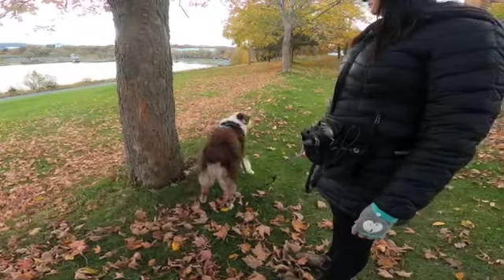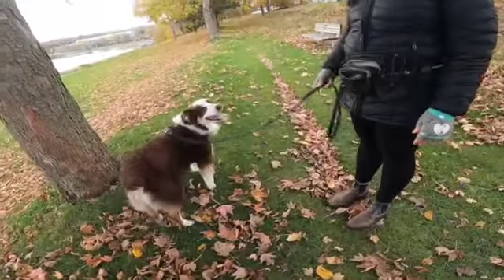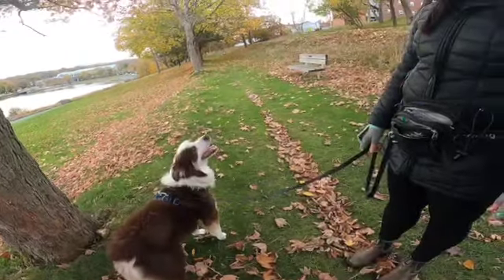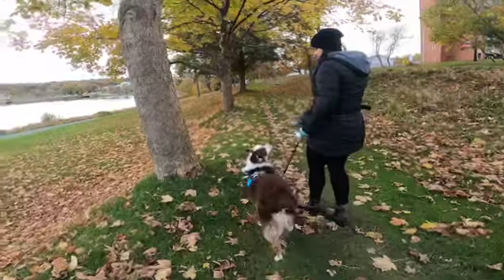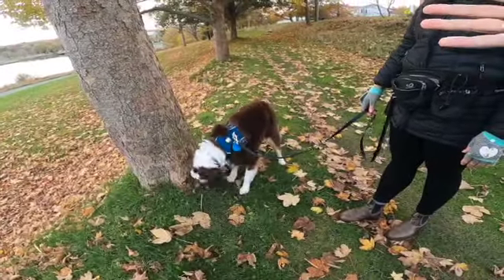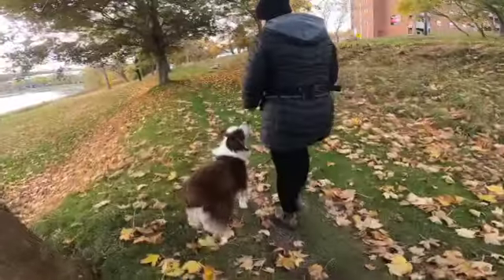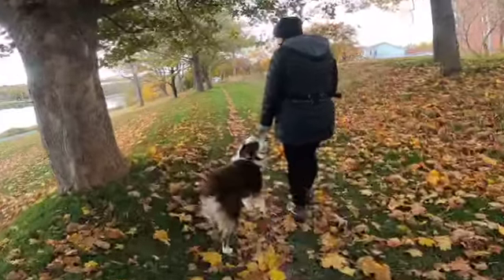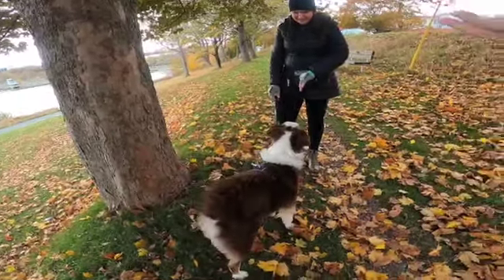Watson Practicing 123 with go be a dog time (Go Sniff )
For the majority of a dogs walk we should allow a dog to be a dog. There derive pleasure out of sniffing the environment. In fact allowing the dog to sniff and explore can tire our dog more than a brisk walk as we are engaging the brain and the body. However we need not be pulled around and I find communicating when we want them to be with us vs go sniff extremely useful. This is not to say we cant allow our dogs to go sniff if they have not been cued. - this is not so. The easiest way to start to teach a go sniff is to use it when the dog naturally wants to smell - most times we know their favorite spots to smell or we can tell from their body language ,and just before they move to the area -say "go sniff "and let them move to the area on a loose leash. We can also teach it in a more formal way and say go sniff and toss a few treats OR even better place out a smell on a cloth.  When we are ready move on start your 123 pattern game -generally it is good to start this when the dog is finished smelling but if you need to move start the pattern and place a treat by the dogs nose to get them moving